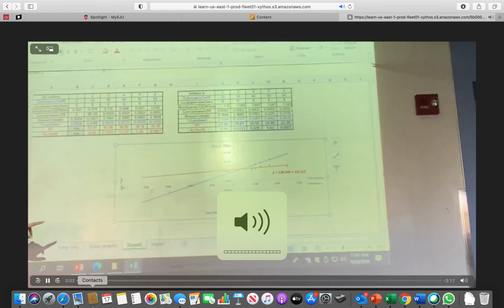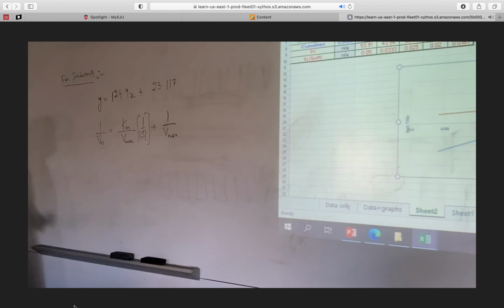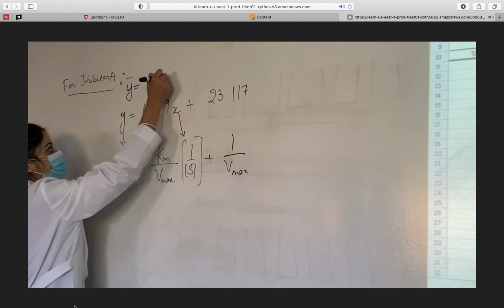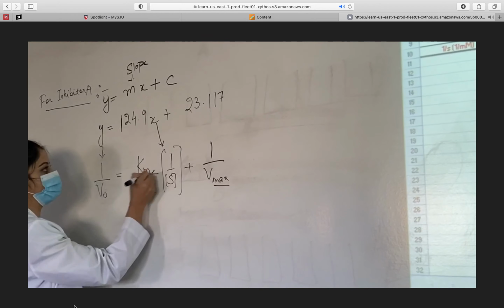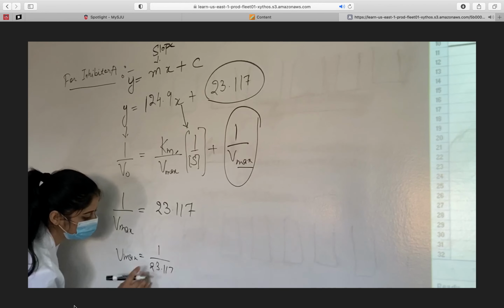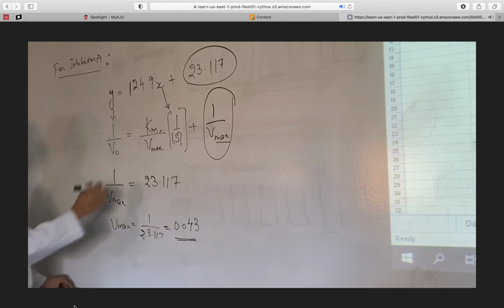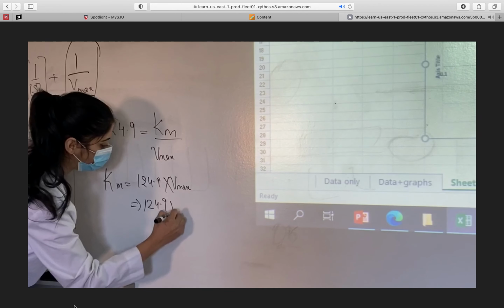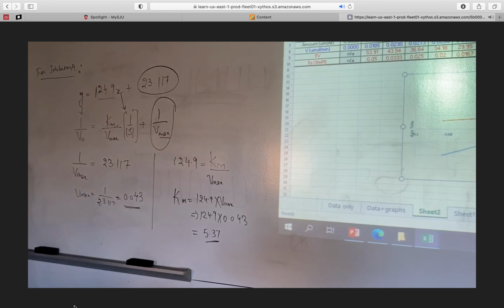Calculation of Km and Vmax